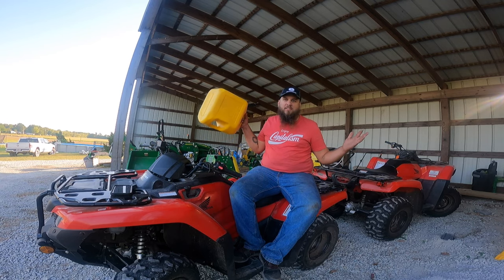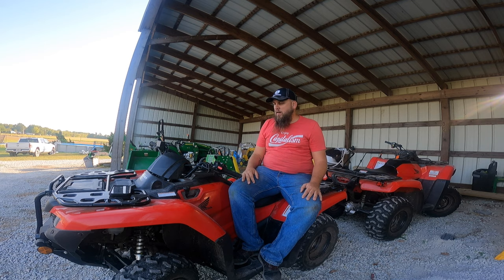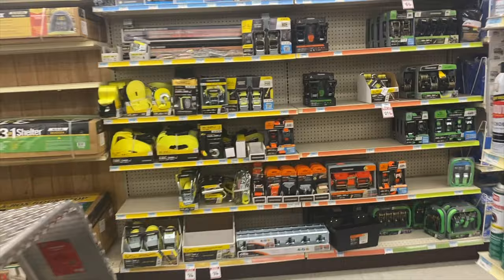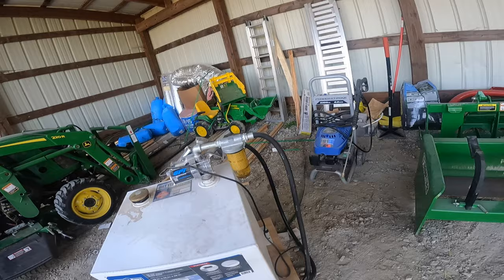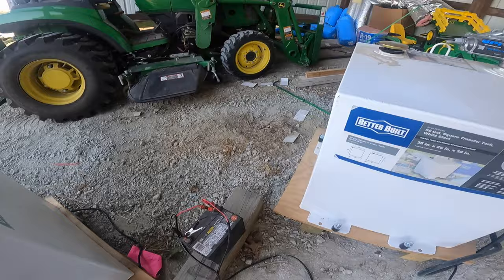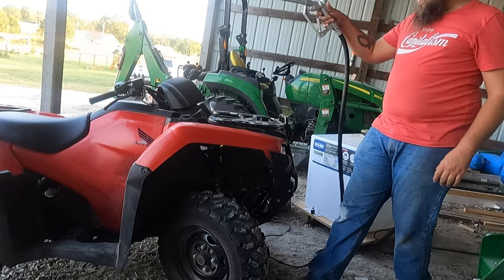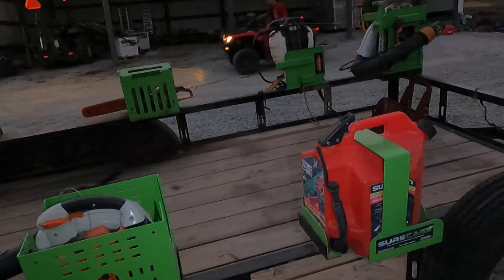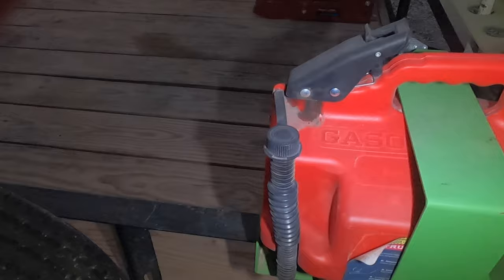Diesel Fuel Transfer Tank and Portable Gas Pump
In this video I show how to setup a portable refueling station. Say goodbye to gas cans

We built a Portable DIY Refueling Station - And give advice on Finding the Best Gas Cans

Brock